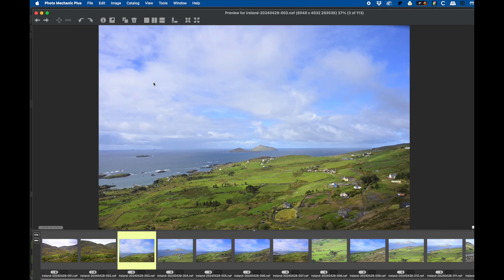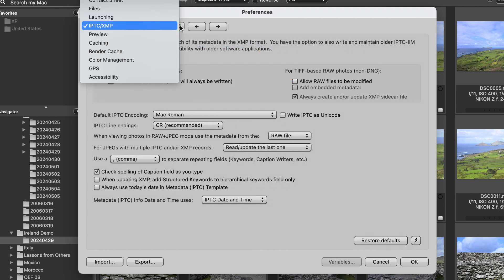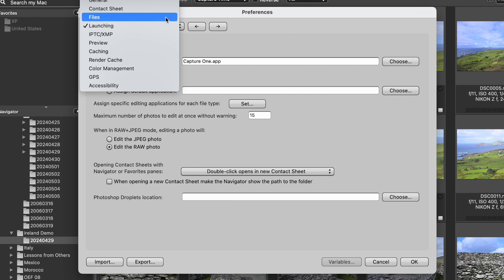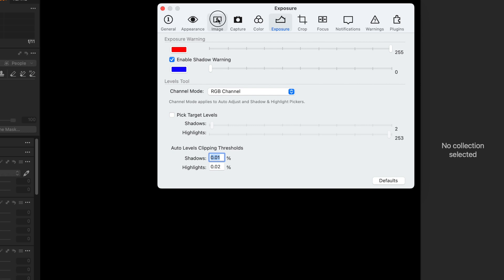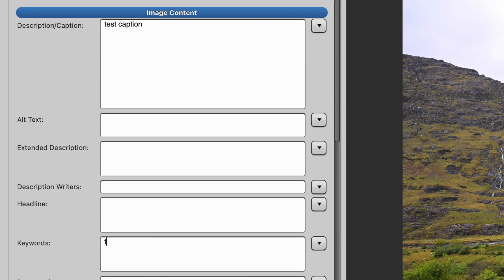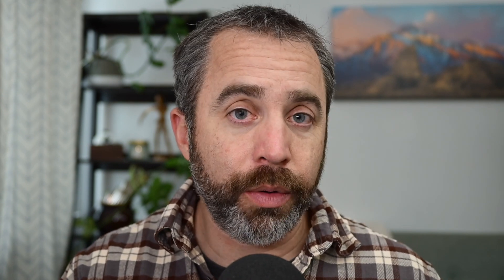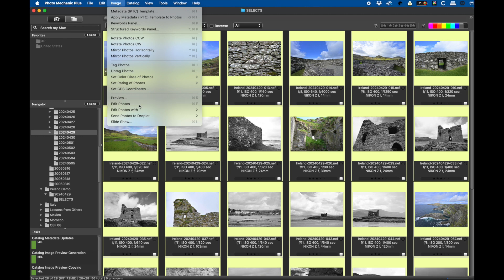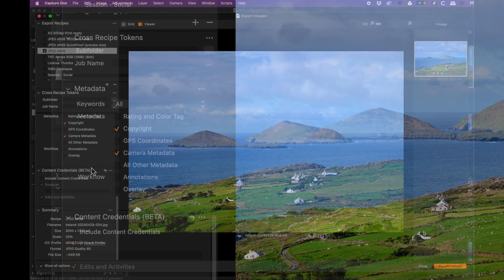A Photo Mechanic & Capture One Workflow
If you're using the combination of Photo Mechanic and Capture One, it's important to configure both programs properly in order to get the strengths of each. This video will cover:
-Configuring Photo Mechanic to work with Capture One
-Configuring Capture One to work with Photo Mechanic
-Sending photos from Photo Mechanic to Capture One
-Exporting photos from Capture One